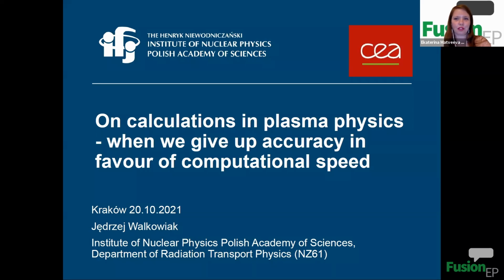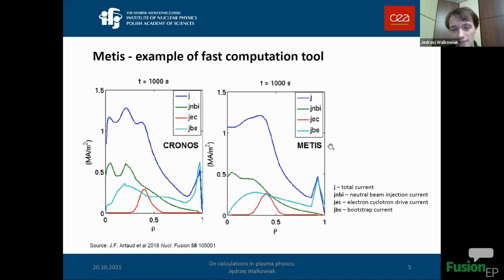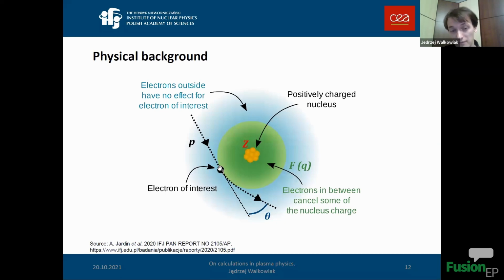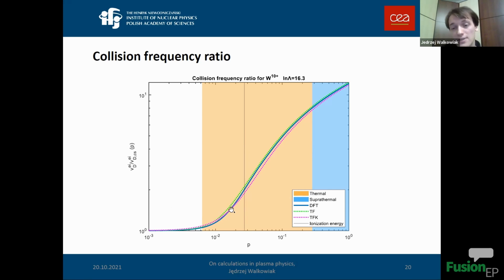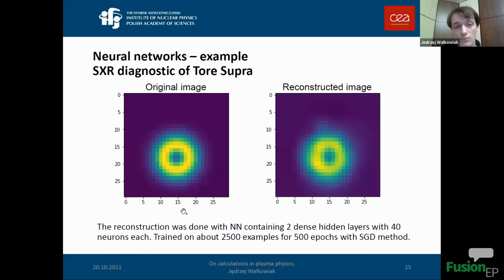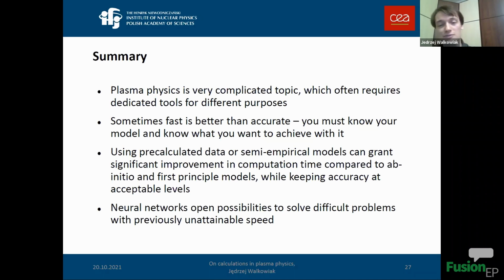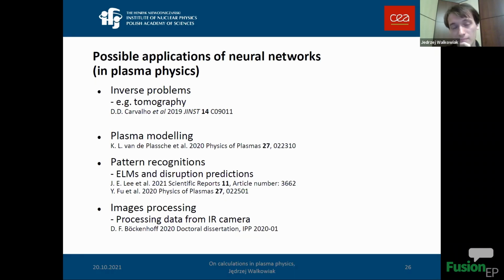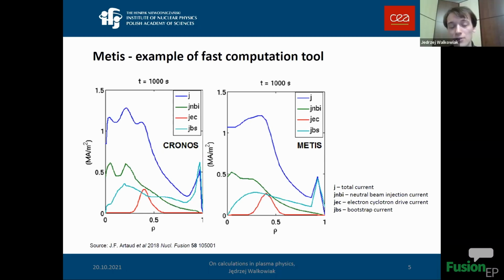Accuracy vs Speed in plasma physics calculations | Jędrzej Walkowiak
🖥️ Presenter for the FusionEPtalks #60 is Jędrzej Walkowiak,  PhD student, Institute of Nuclear physics, Polish Academy of Sciences, Krakow, Poland.

🎧 Hosted by  Ekaterina, FusionEPtalks team 🎤

Conspectus:
Plasma physics is probably one of the most complicated fields to deal with. It involves so many phenomena, that it is extremely difficult, from the computation point of view, to obtain reliable results in a reasonable time. Therefore, without dedicated computation tools it would not be possible to carry on with the fusion project. As unintuitive it might be, sometimes the way to the result which more accurately reflects reality is not by developing more accurate models, but by finding their approximations. The key issue is computation time, which is usually the main constraint on the usability of the model in practical application. There are cases, when reducing the complexity of the models, which allows us to include more phenomena into our computation code. This eventually gives better results than just improving the basic physical model. There is also another level of fast computations, when we try to obtain the results in real time. This grants us certain benefits in magnetic confinement of plasma, but most of the algorithms cannot achieve the required speed. New approaches, like neural networks, can help in solving complicated problems in time scales unattainable before.

Chapters
00:00:05 - Host intro and speaker bio
00:01:11 - Speaker intro
00:01:40 - Complexity of plasma physics
00:03:20 - Simulation vs modelling
00:04:00 - Metis - example of fast computational tool
00:05:26 - Fokker-Planck equation solving
00:10:39 - Results comparison
00:12:53 - Real-time computation
00:14:18 - Neural networks
00:17:19 - Application of neural networks
00:18:38 - Summary
00:20:44 - Q&A session